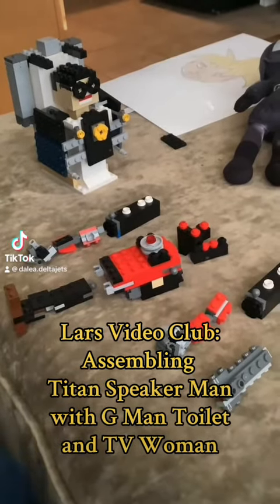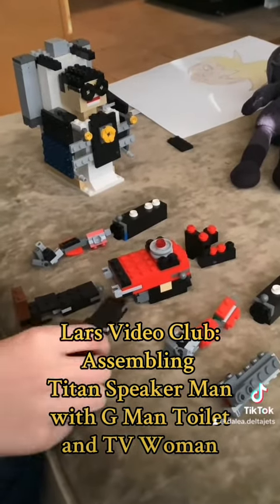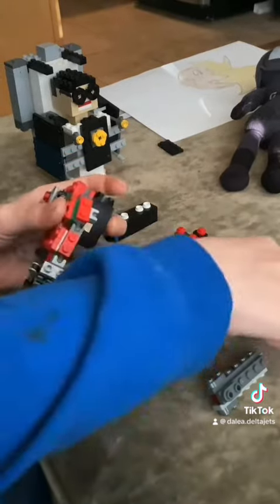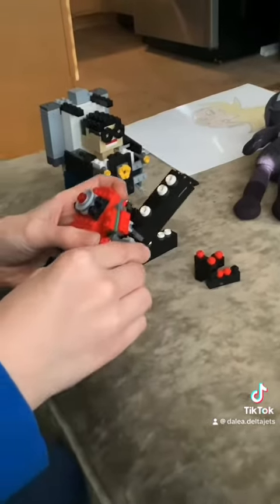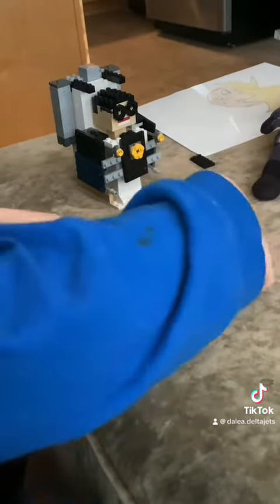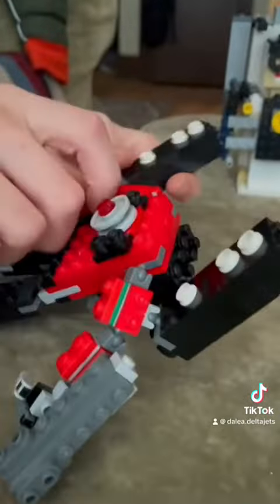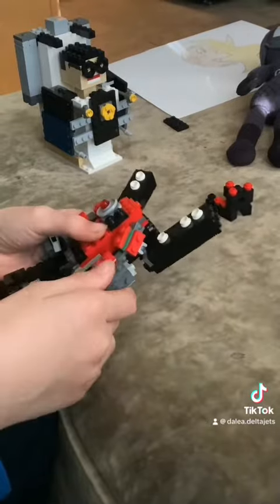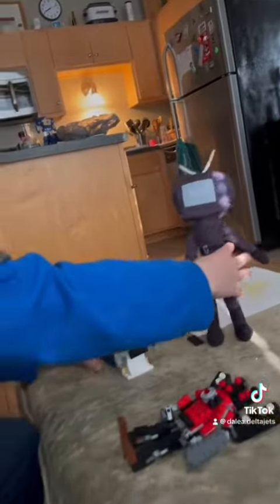“Assembling Titan Speaker Man” a Skibidi Home-Built Legos Creation